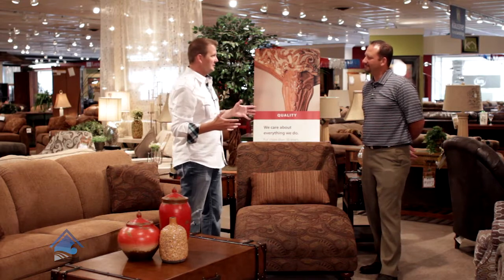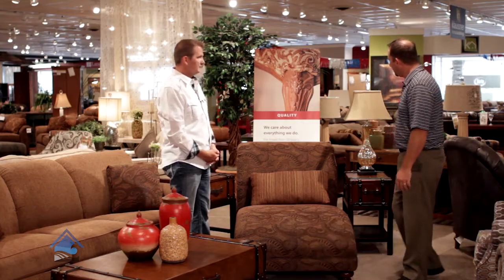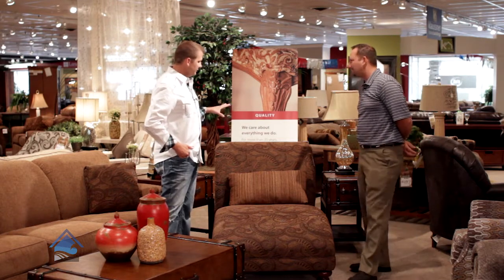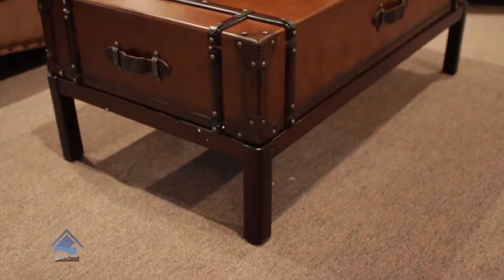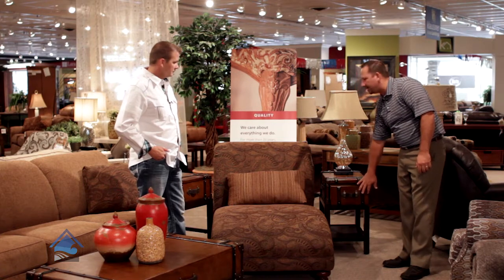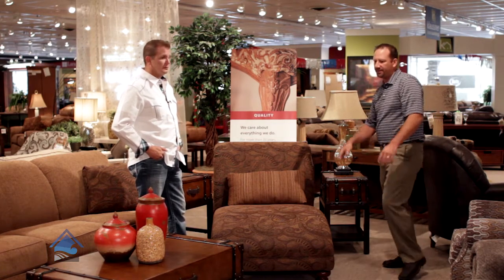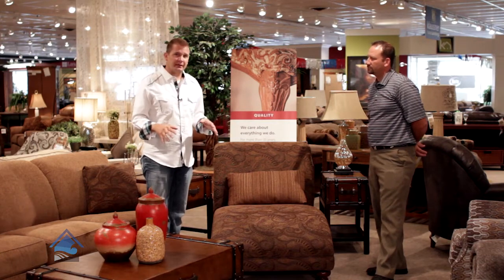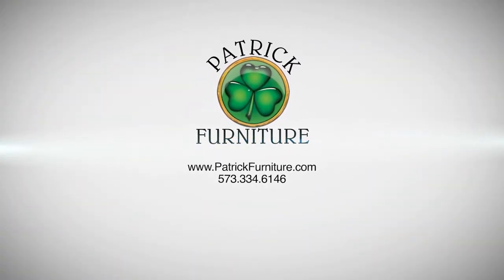Welcome Home-Patrick Furniture "Chaise Lounges"